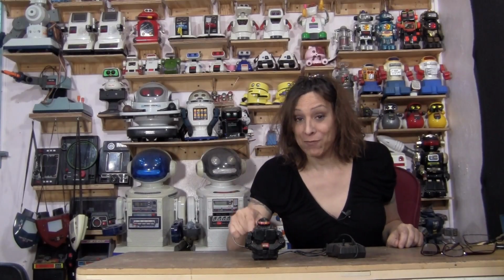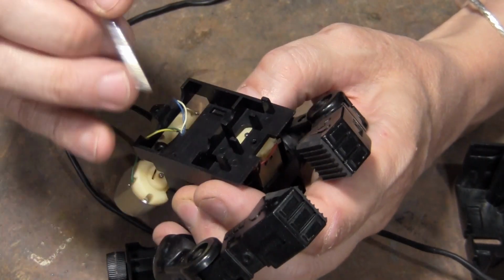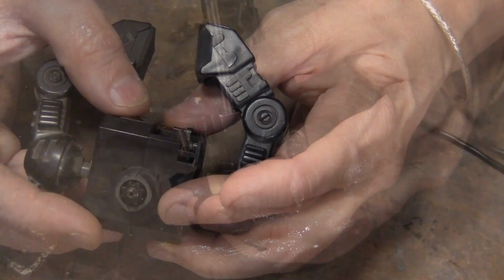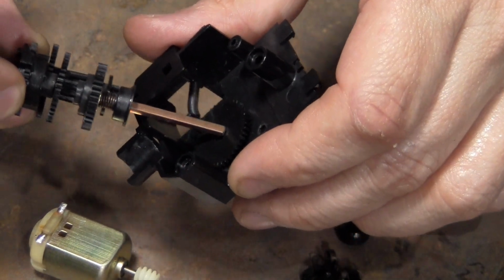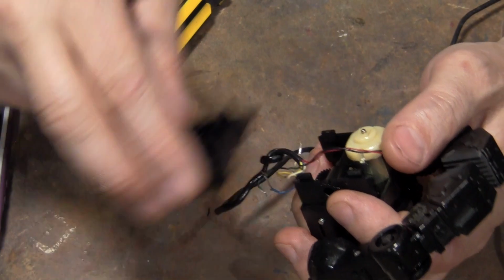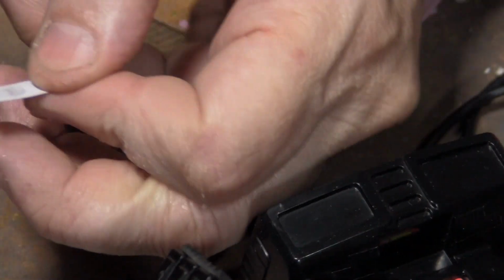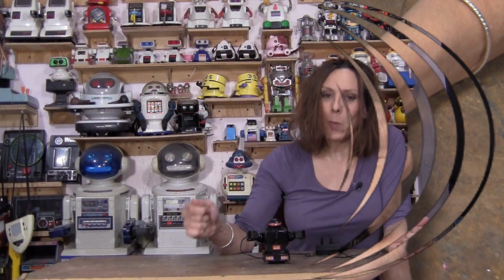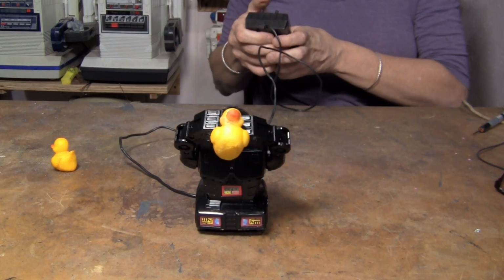ROBOCONG Unleashed: Reviving the Mighty Mechanical King!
Get ready for an awe-inspiring journey as Randi Rain takes on the challenge of refurbishing a magnificent toy robot from the renowned Japanese company Bandai, dating back to the nostalgic 1980s. In this enthralling video, Randi showcases her expertise and passion as she meticulously addresses the robot's cracked gears, ensuring its seamless functionality is restored. Witness the creative genius at work as Randi skillfully recreates authentic decals, preserving the robot's original charm. But that's not all! Brace yourself for an ingenious solution as Randi leverages cutting-edge 3D printing technology to fabricate a custom piece. Watch in awe as she meticulously molds it using high-quality silicone, opening the doors to casting tank tracks in resilient urethane rubber. Join Randi Rain on this extraordinary journey of restoration and witness the transformation of a beloved vintage Bandai toy robot into a true work of art!

Robot Parts Store...